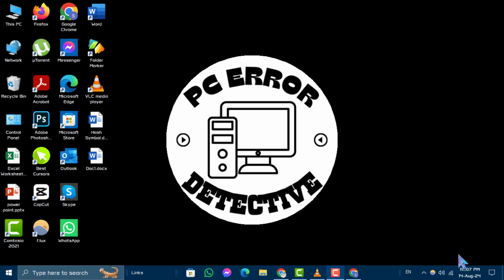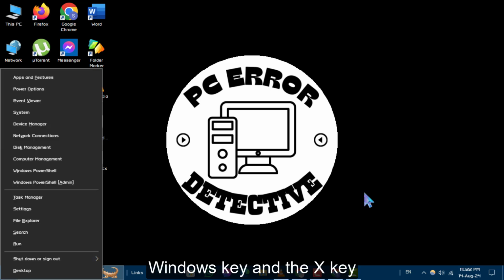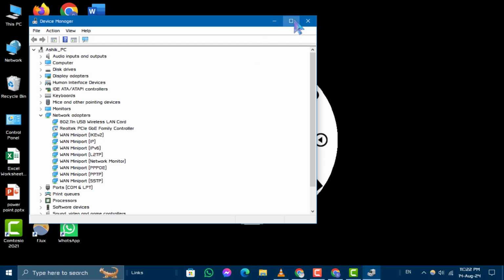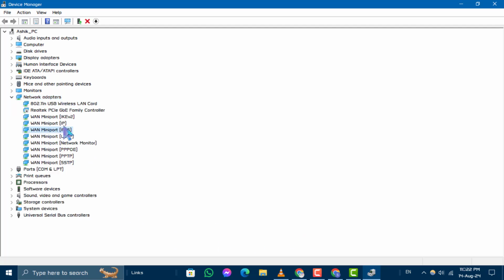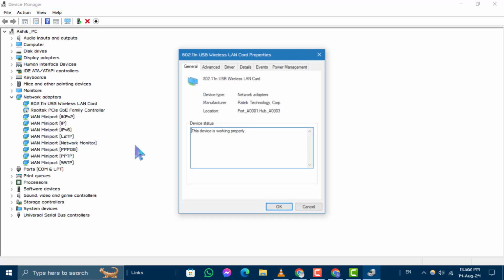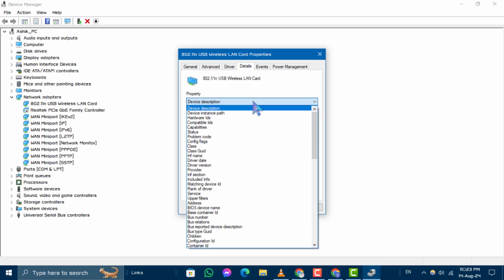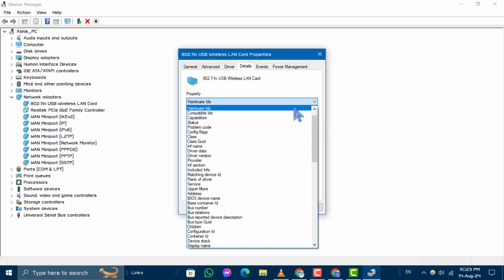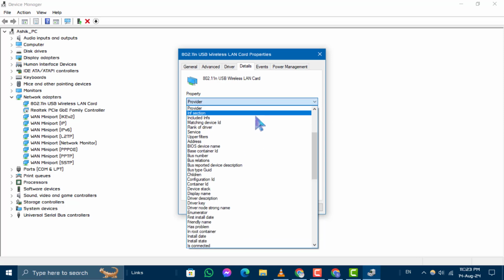How to Check WiFi Driver in Windows 10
Learn how to easily check your WiFi driver in Windows 10. This video will guide you through the process, ensuring your wireless connection is working correctly. Perfect for beginners or anyone troubleshooting network issues.

- How to verify WiFi driver in Windows 10
- Check wireless adapter driver Windows 10
- Find WiFi driver version Windows 10
- Identify WiFi driver issues Windows 10
- Troubleshoot WiFi driver Windows 10